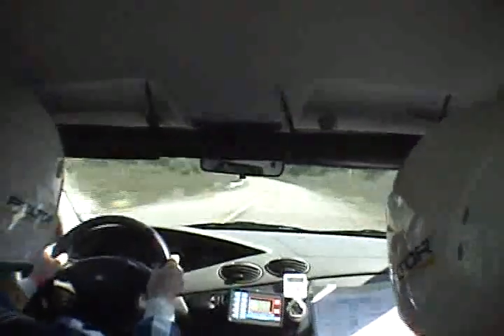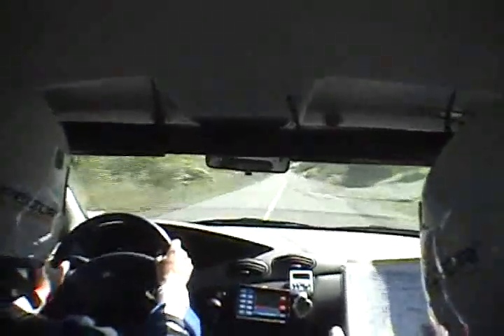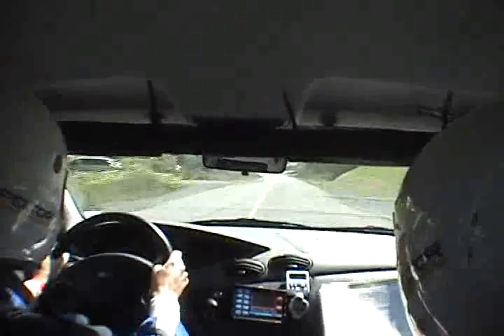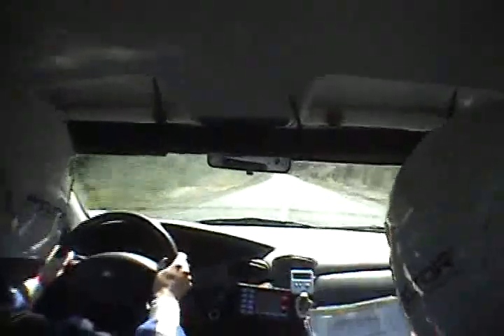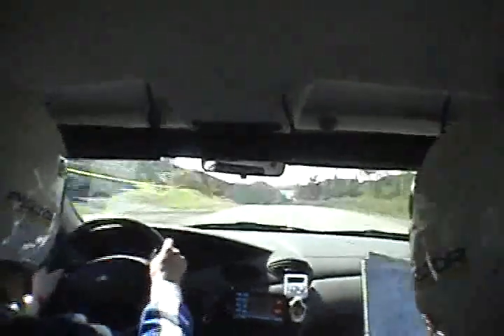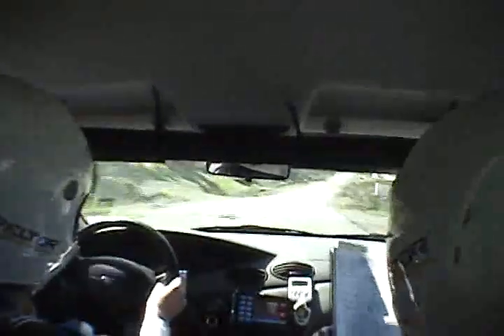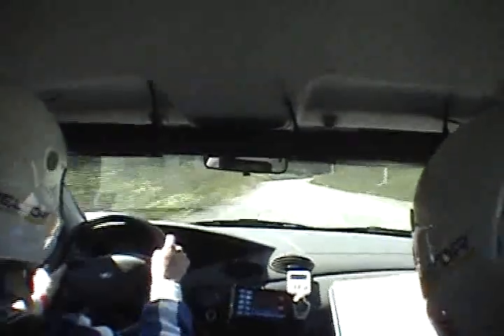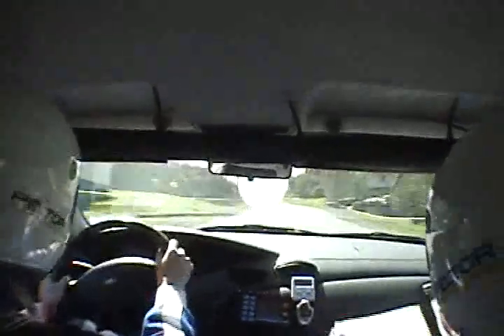Targa Newfoundland 2006 - Fox Cove Mortier (no music)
L4-4, Fox Cove Mortier
2000 Ford Focus